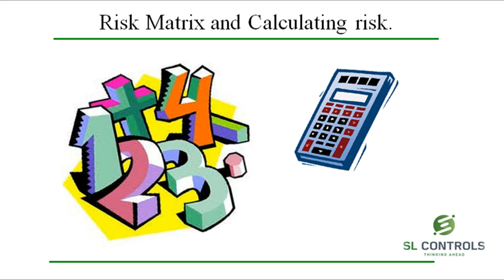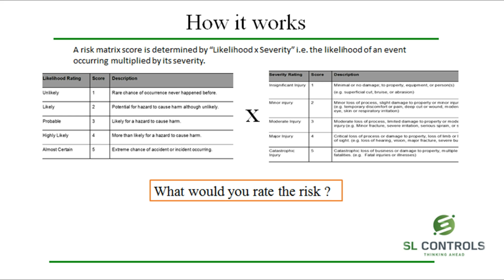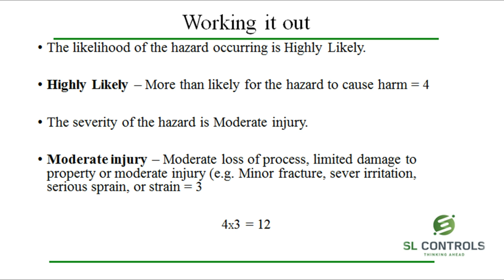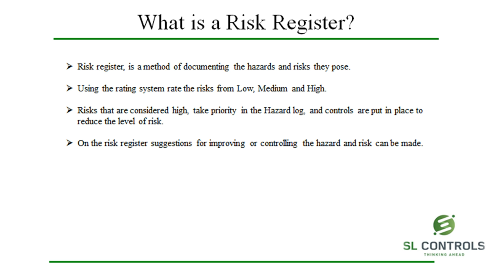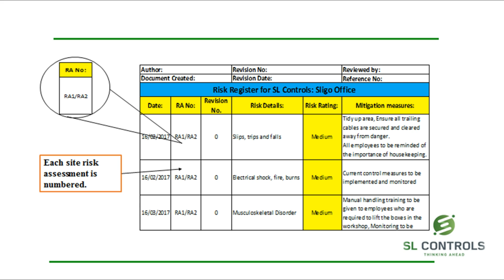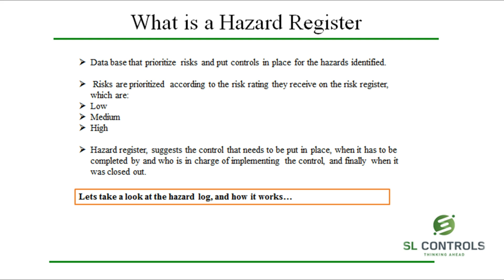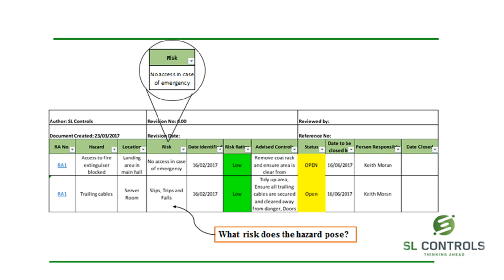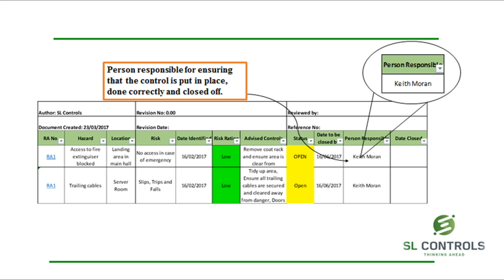Management training package on risk assessment missing client control not done